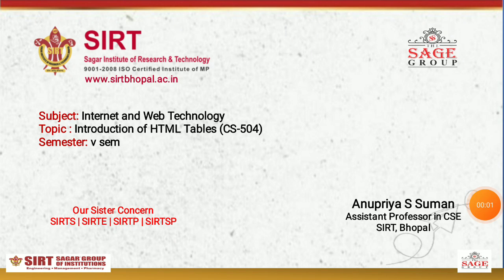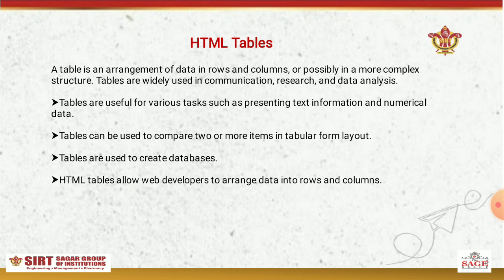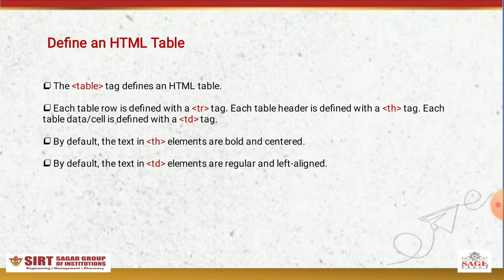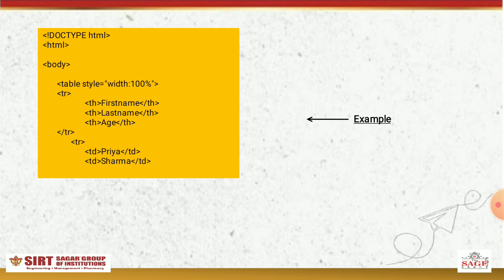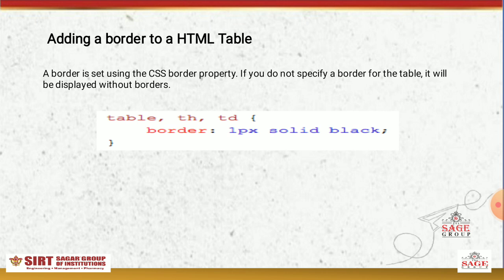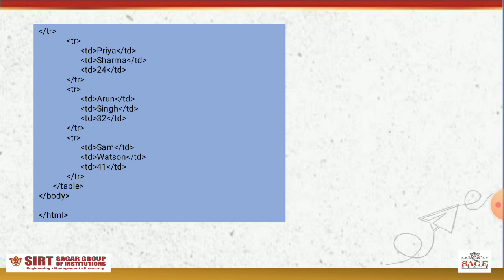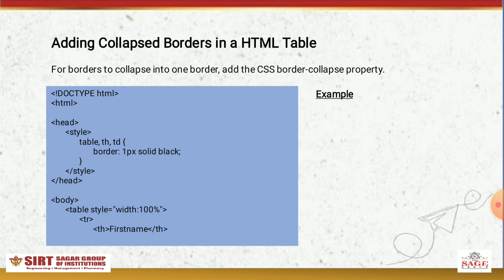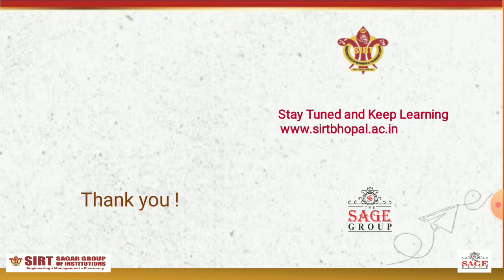html table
The table tag defines an HTML table.
An HTML table consists of one table element and one or more tr, th, and td elements.